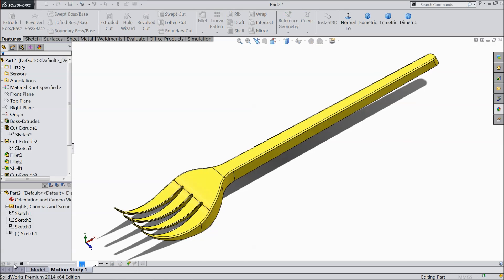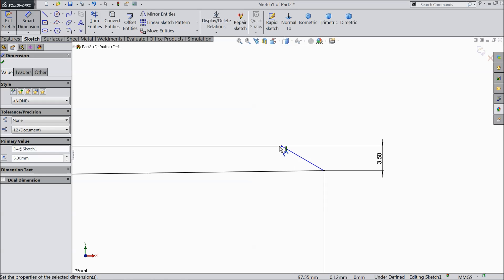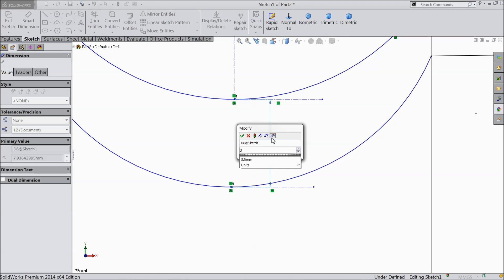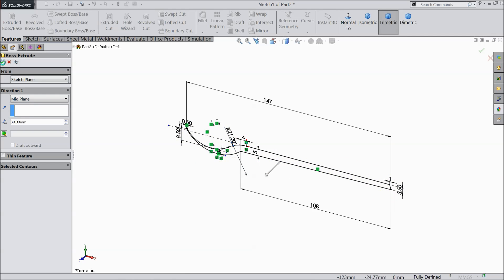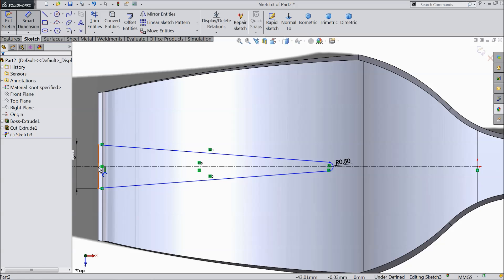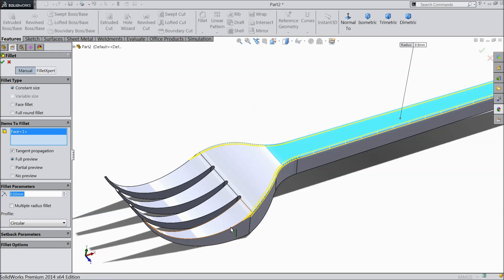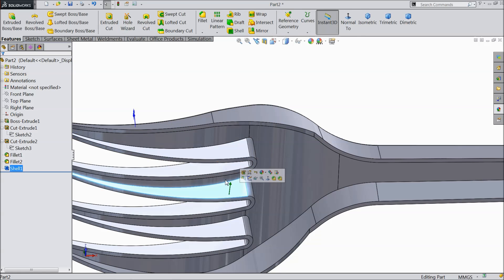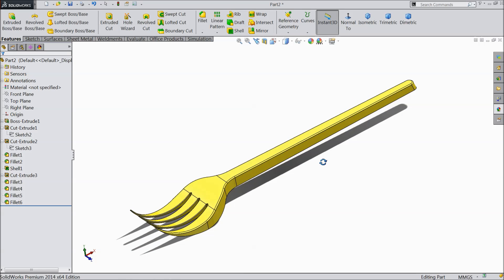Solidworks tutorial | sketch Plastic fork in Solidworks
in this tutorial video i will sketch Plastic fork in Solidworks with the help of sketch and feature tools.

AMAZON INDIA

3Dconnexion 3DX-700028 SpaceNavigator 3D Mouse

3Dconnexion 3DX-700043 SpaceMouse Wireless

SOLIDWORKS BOOKS
AMAZON INDIA